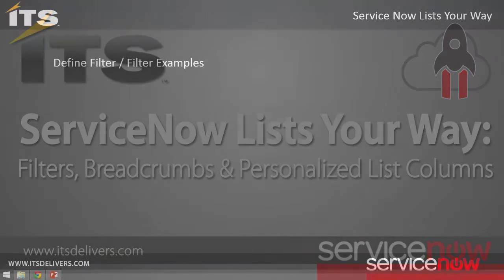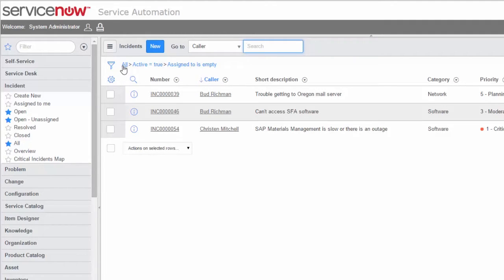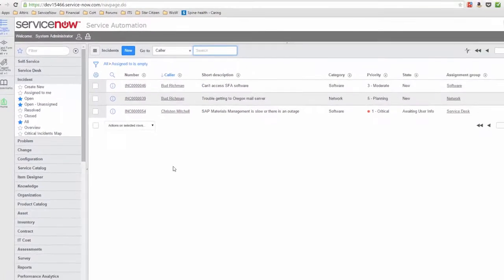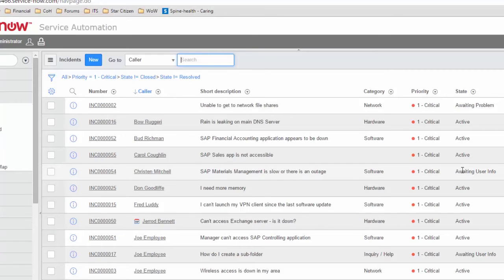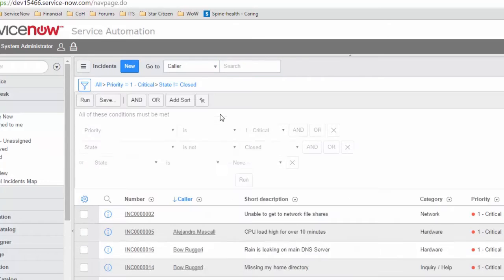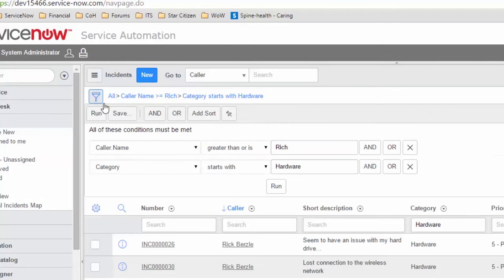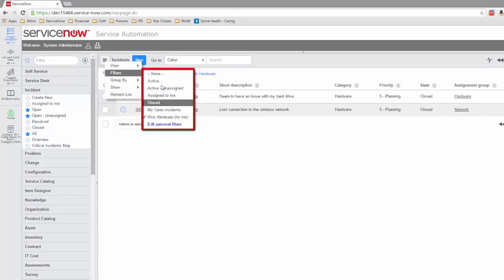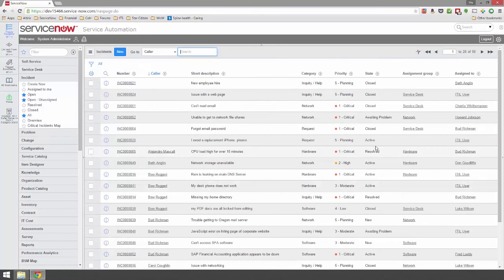ServiceNow Lists Your Way: Filters, Breadcrumbs, and Personalized List Columns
How you as a user can make minor changes to ServiceNow lists using Filters, Breadcrumbs, and Personalized List Columns so that you see exactly what you need to get your job done.

This video covers:
1) Defining a ServiceNow List Filters and Filter Examples
2) Breadcrumbs
3) Creating a Filter
     o   Quick Filter
     o   Custom Filter
     o   List Search
     o   Column Search
4) Saving a Filter
5) Personalizing List Columns

IT Management productivity is more critical now than ever. And it’s been our speciality for the last 20+ years.